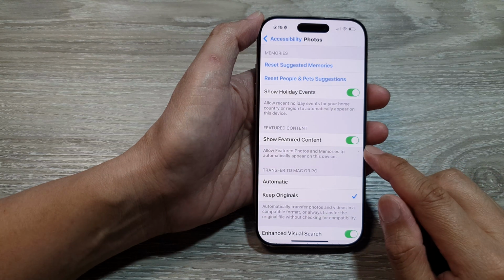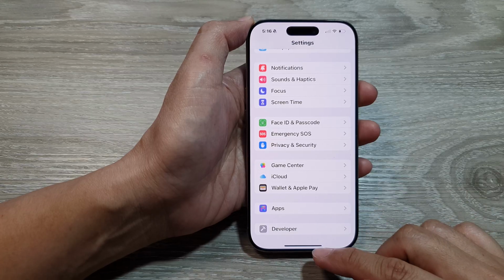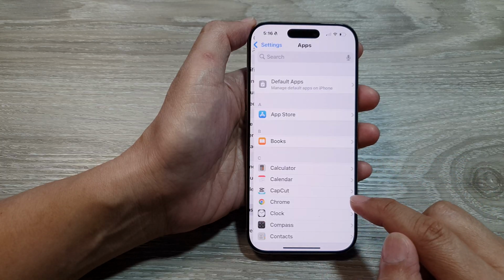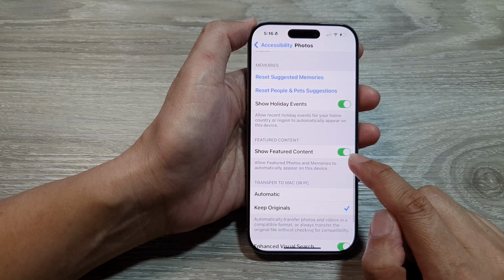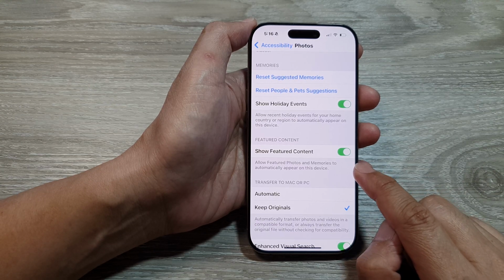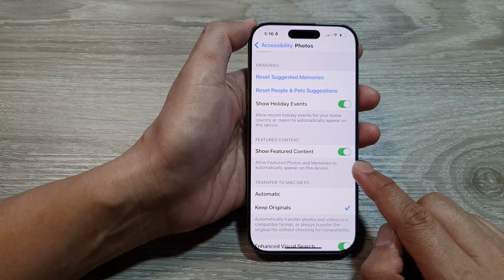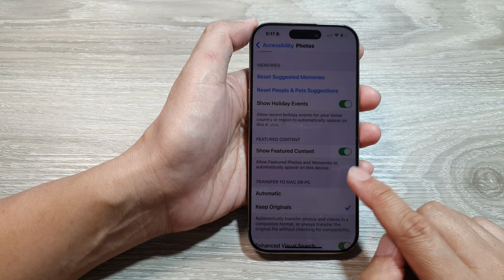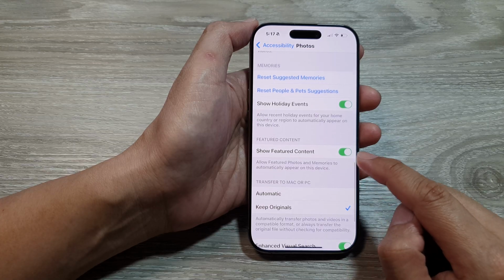📸 How to Turn On/Off "Show Featured Content" in Photos on iPhone 16/16 Pro Max | iOS 18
Want to control what appears in the Featured Photos section on your iPhone? 📸 The "Show Featured Content" setting in the Photos app automatically highlights selected images in Memories, Widgets, and the For You tab. In this quick tutorial, I’ll show you how to enable or disable this feature on iPhone 16, 16 Pro, 16 Pro Max, and iOS 18. Whether you want to hide personal moments or let iOS curate special memories, this guide makes it easy!